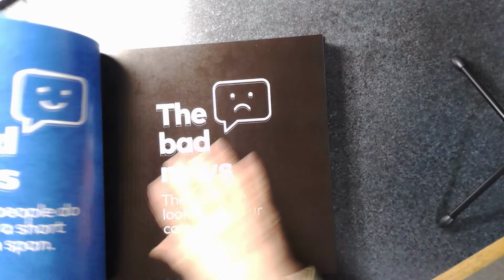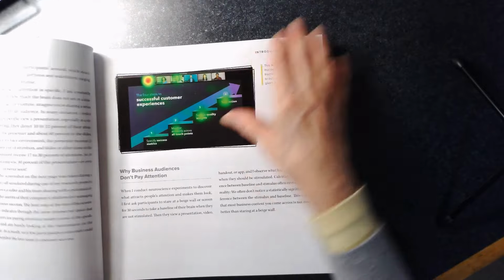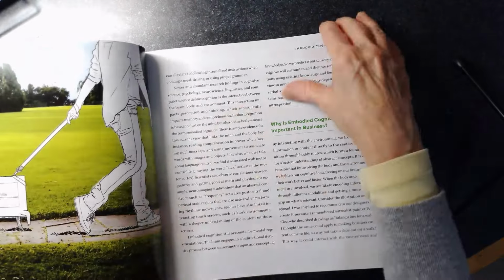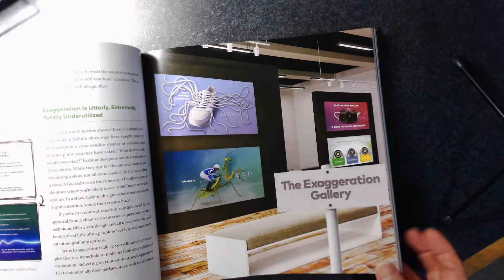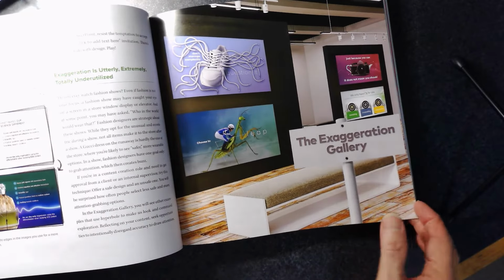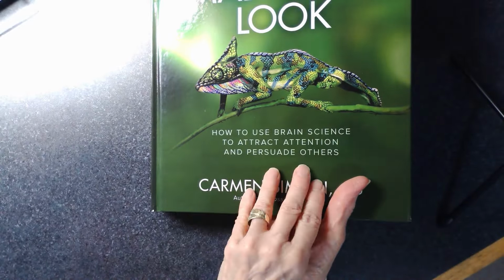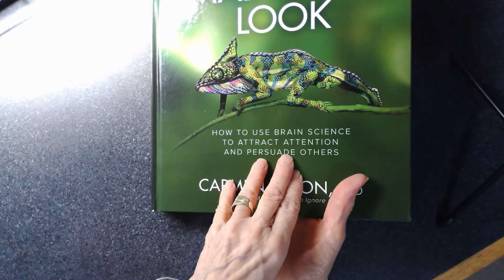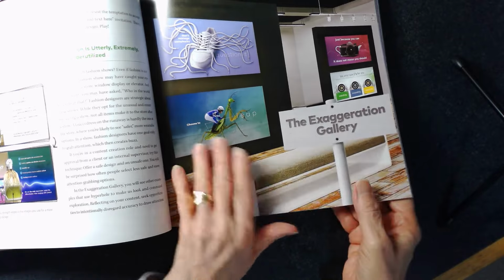Zettelkasten - Pre Reading A Book